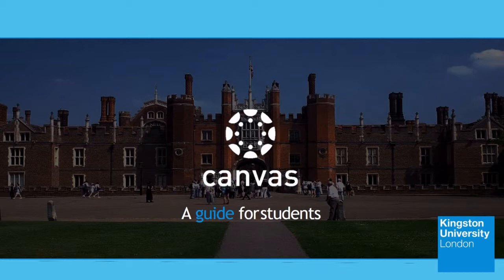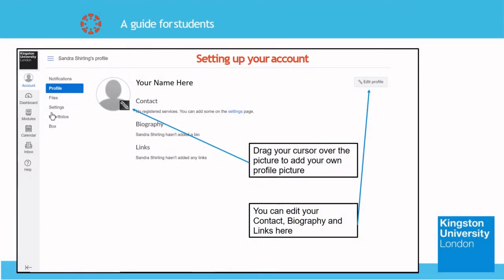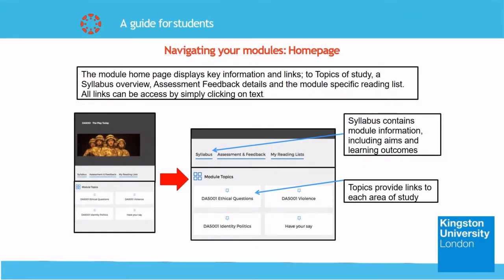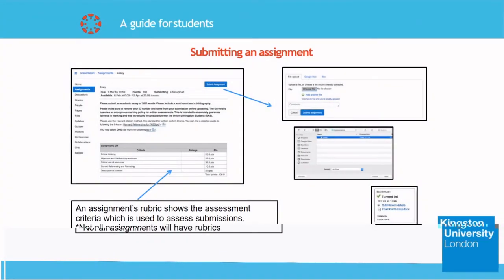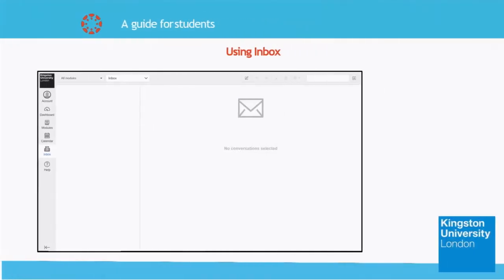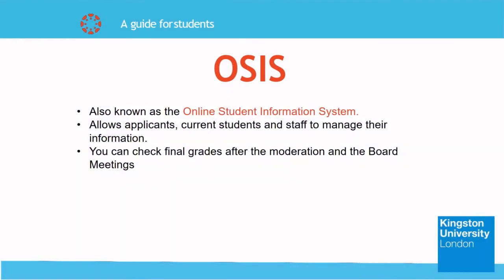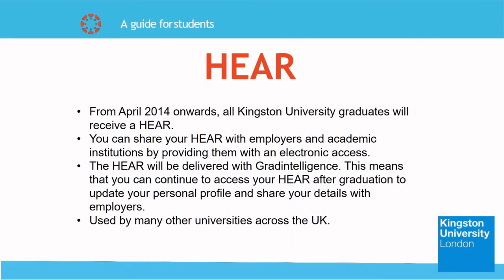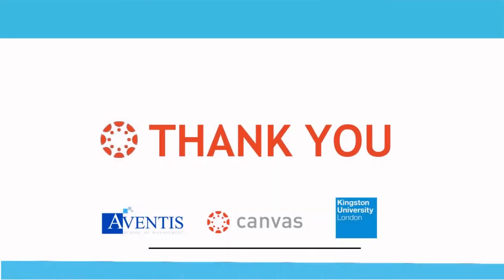Kingston Canvas Student Guide